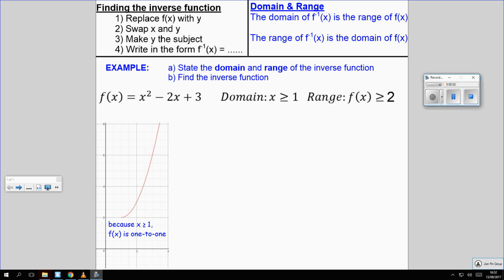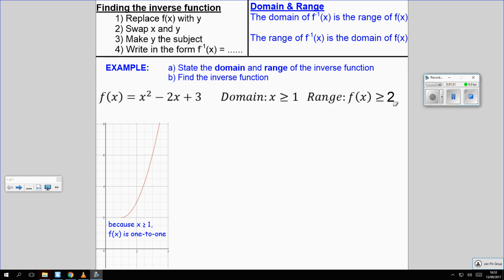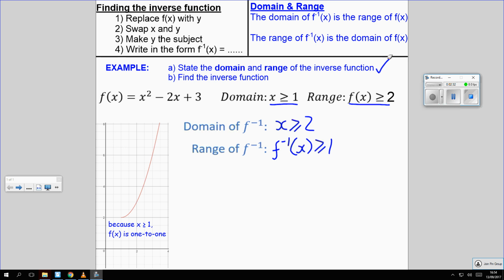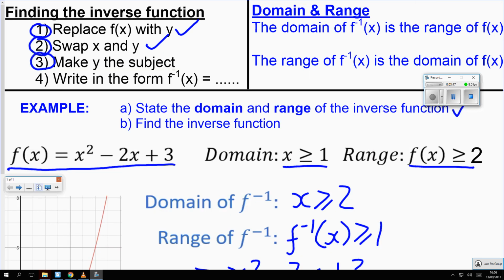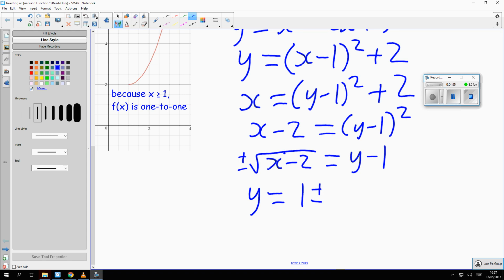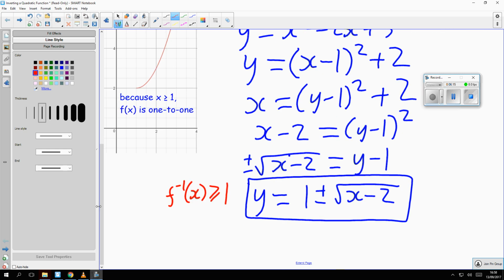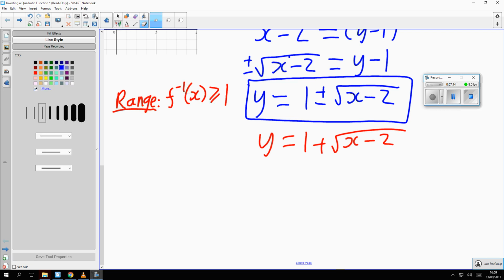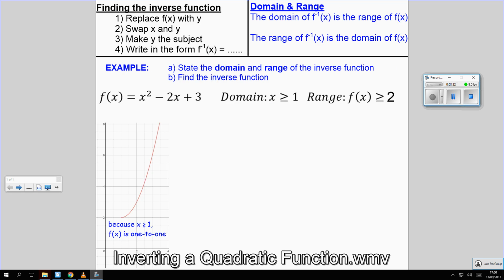Inverting a Quadratic Function